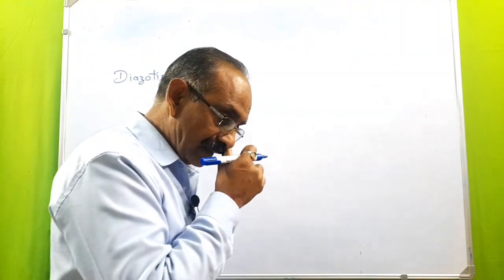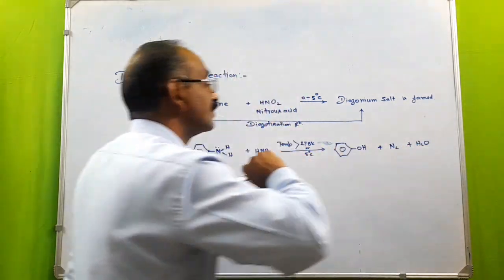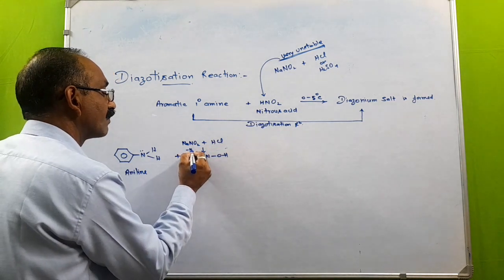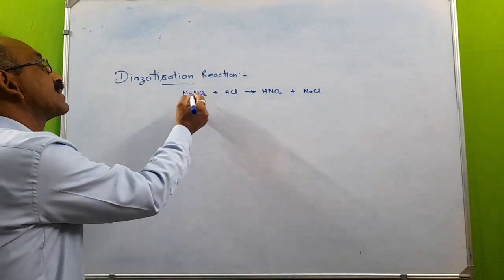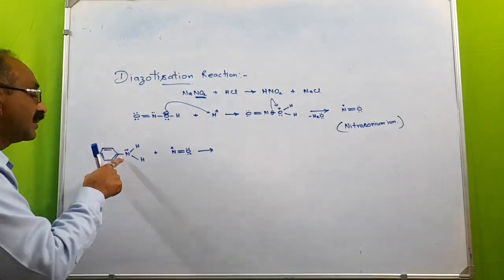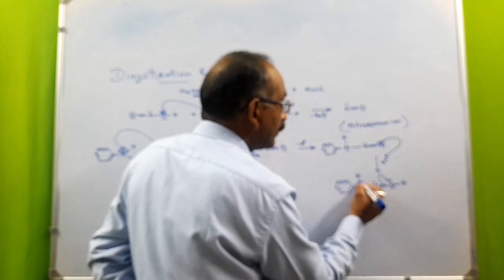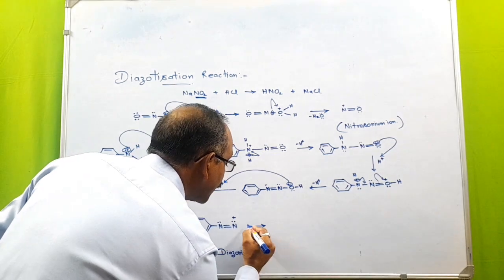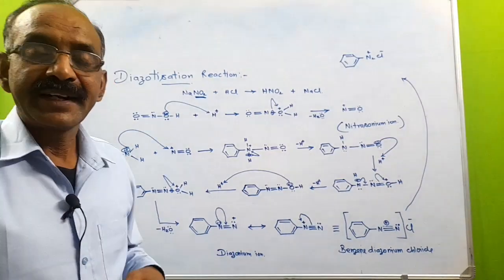DIAZOTISATION REACTION & ITS MECHANISM